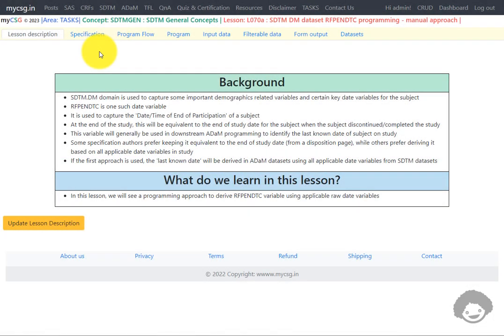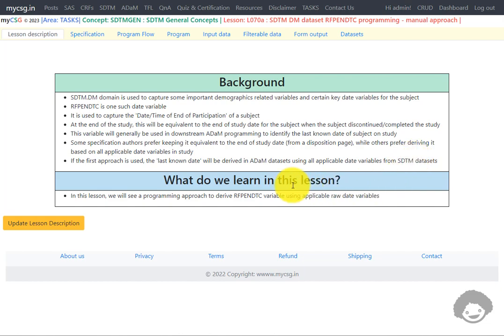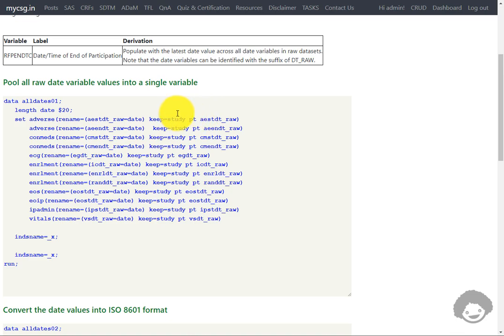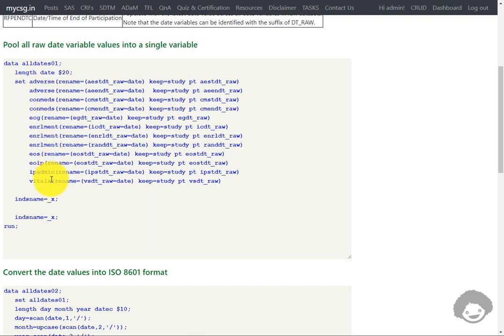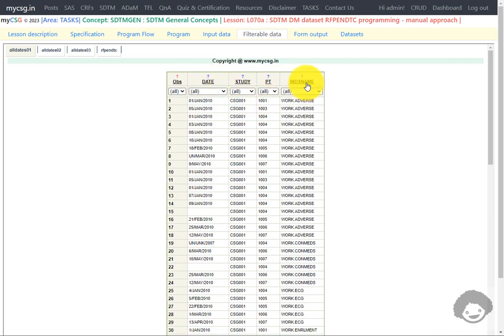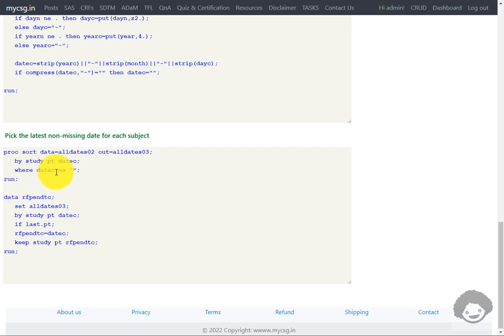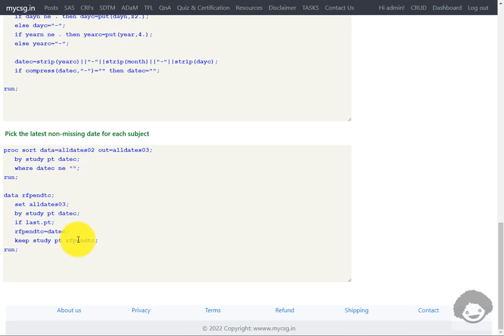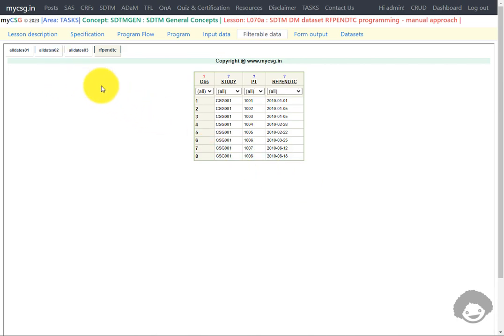Derivation of RFPENDTC in SDTM.DM - Clinical SAS: SDTM Programming